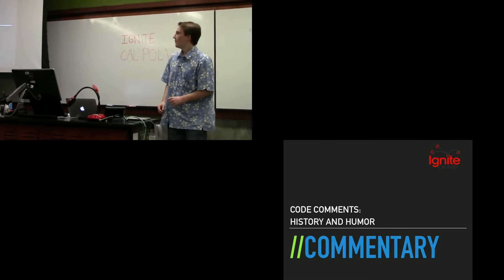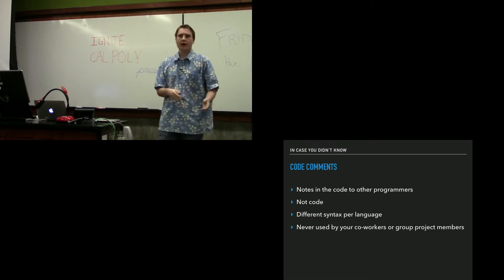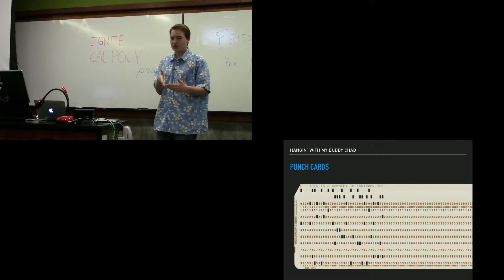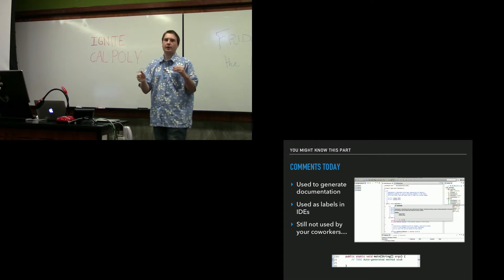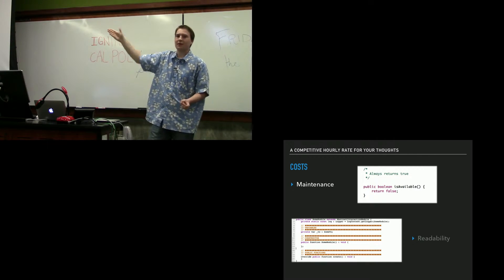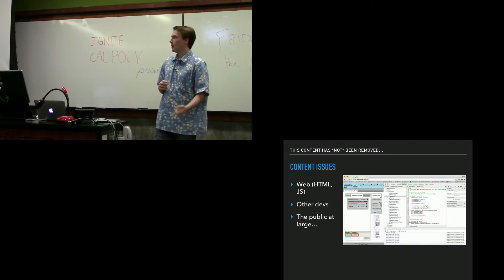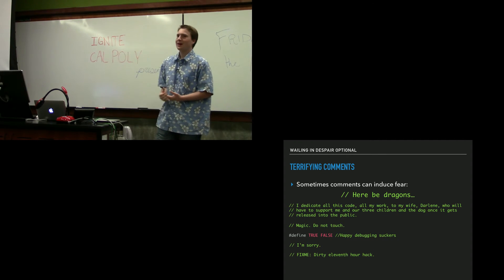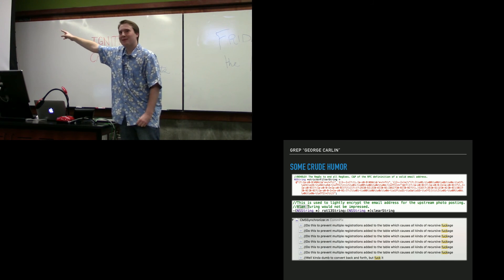Jasper Kahn - Code Comments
Ignite Cal Poly November 2015